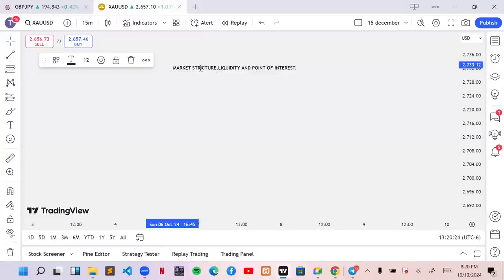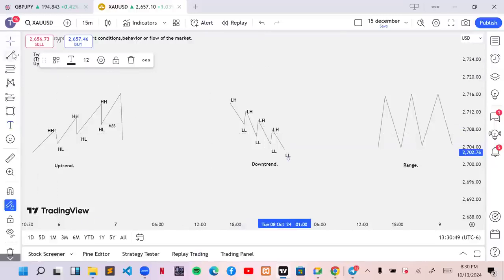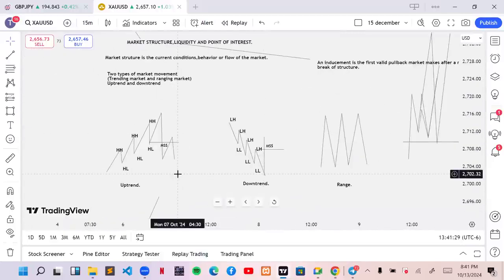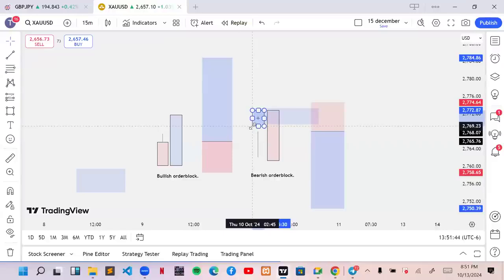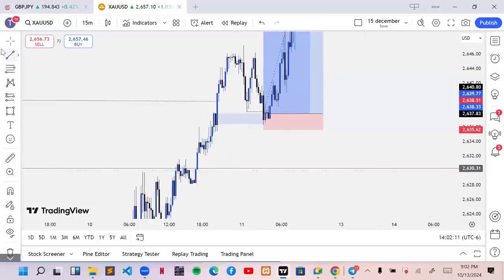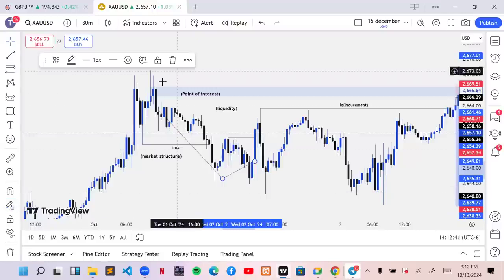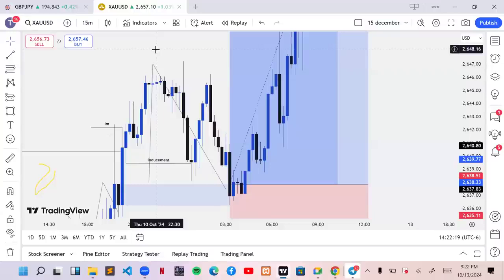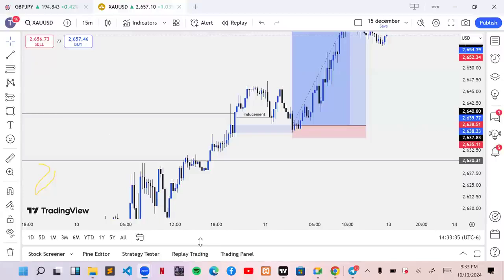2 TONY IYKE STRATEGY - LIQUIDITY